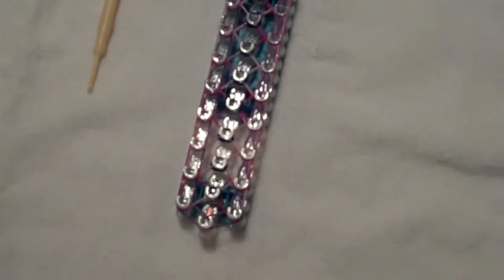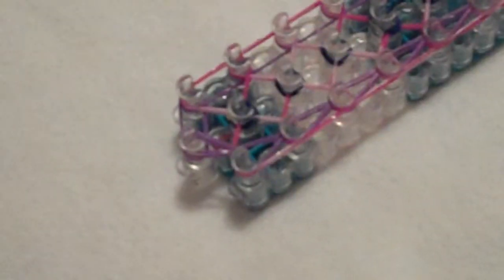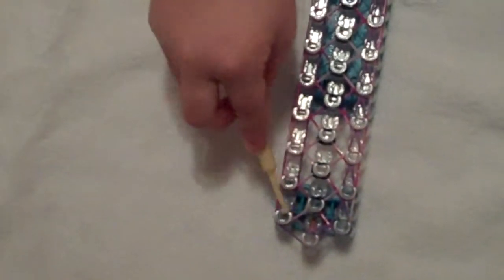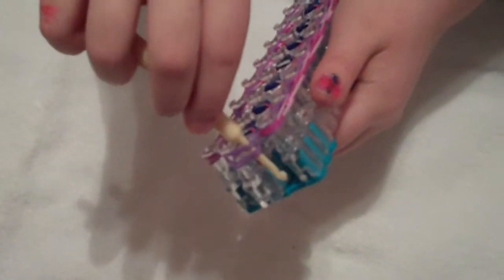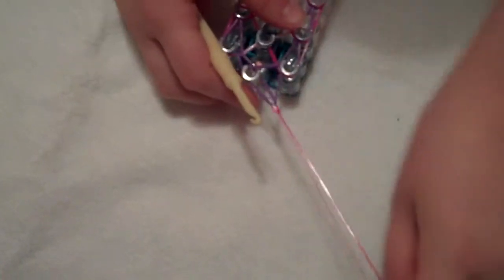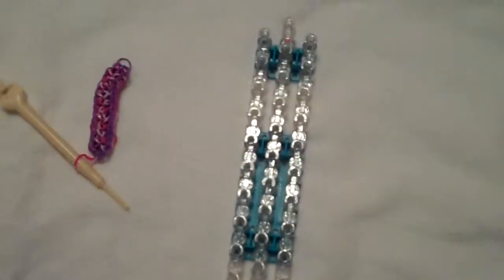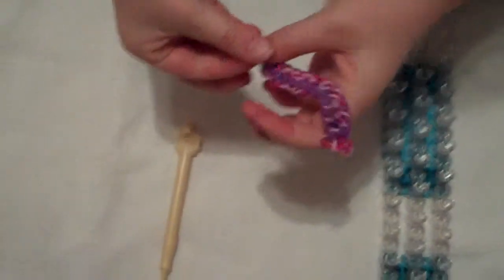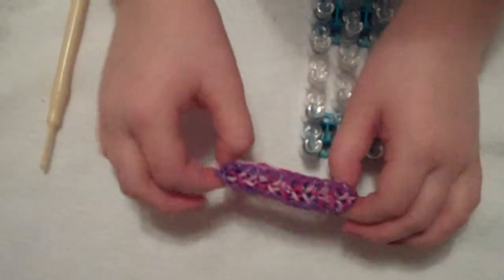Confetti Criss-Cross rainbow loom bracelet tutorial (Part 3 of 3)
In the third part of the Confetti criss-cross tutorial, we finish looping the perimeter and tie off and add an extension.  Voila! There's your confetti criss-cross bracelet.  Enjoy!